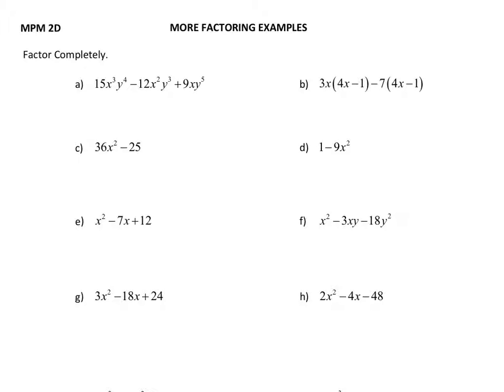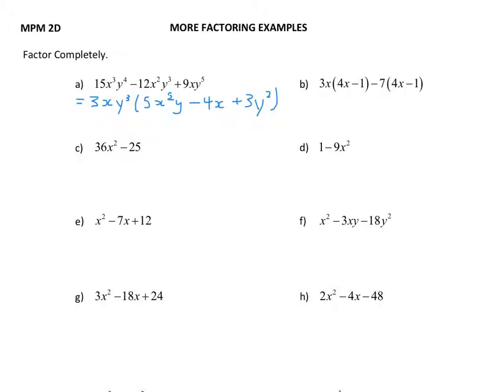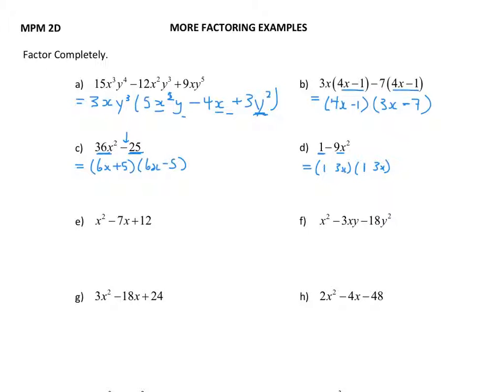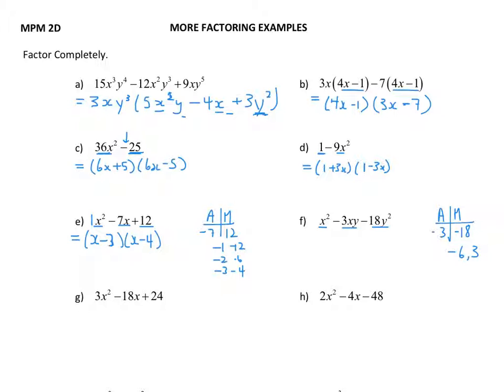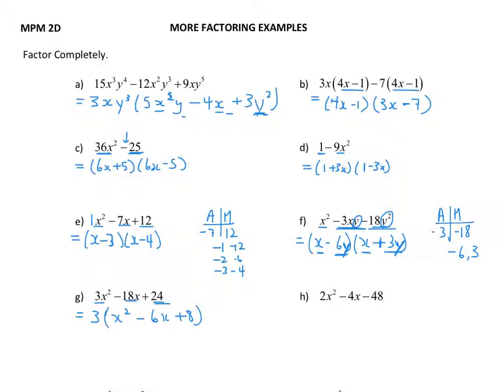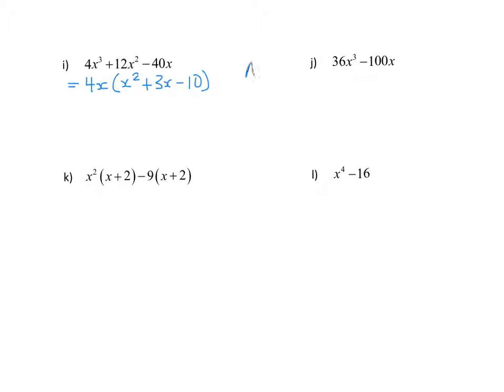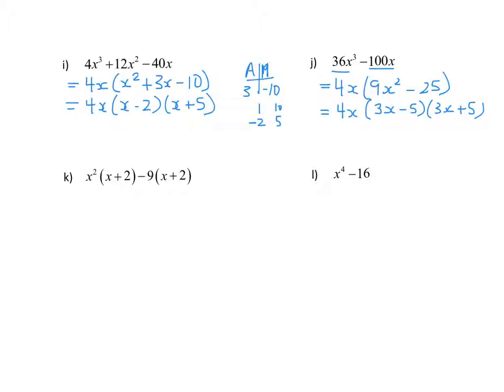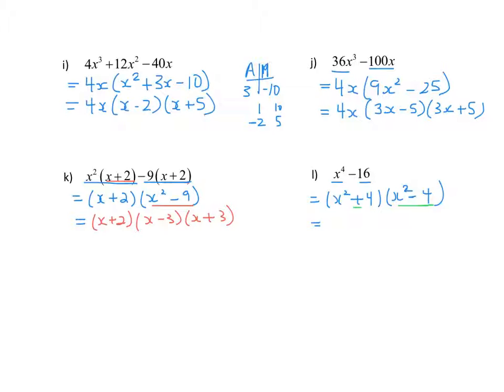More Factoring Examples